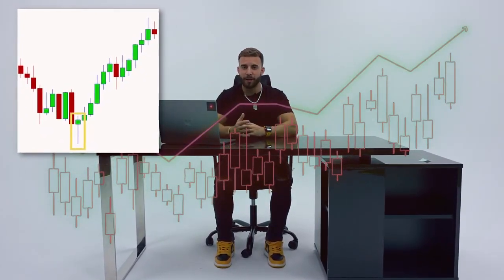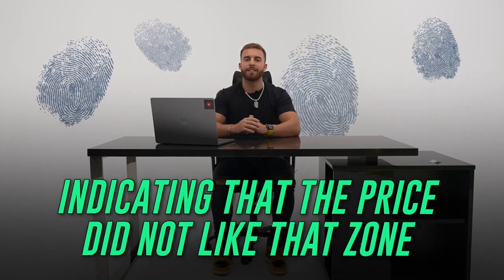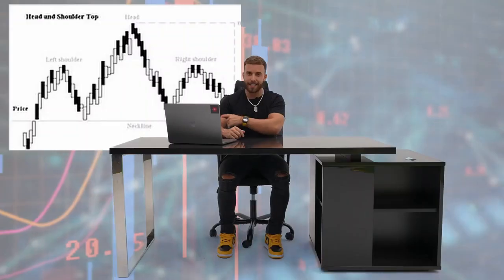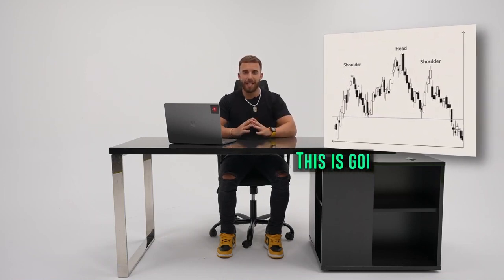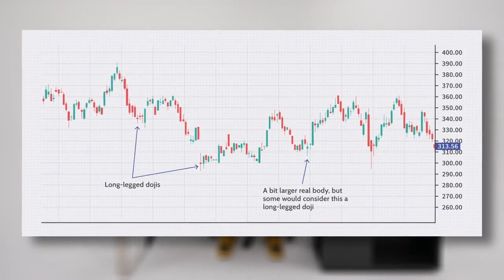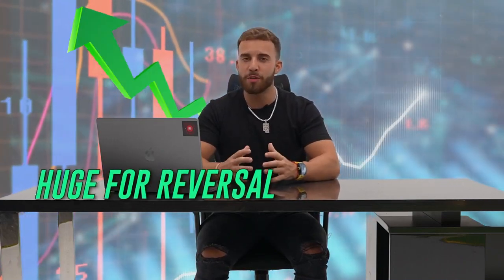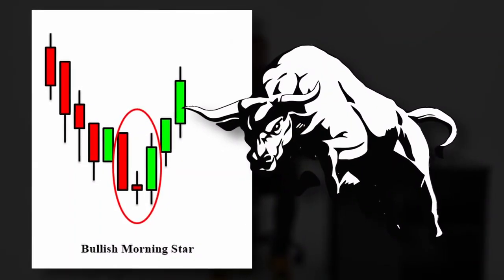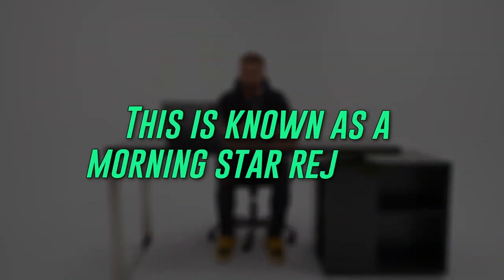Ozeano Softech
MY only instagram VERIFIED are @ ozeanosoftech

Individual results vary and no representation is made that you will or are likely to achieve profits or incur losses comparable to those that may be shown. You acknowledge and agree that no promise or guarantee of success or profitability has been made between you, and join our company